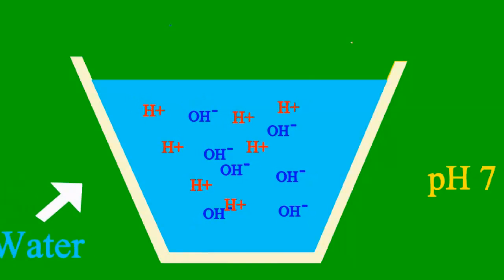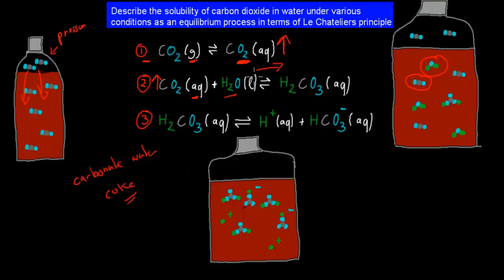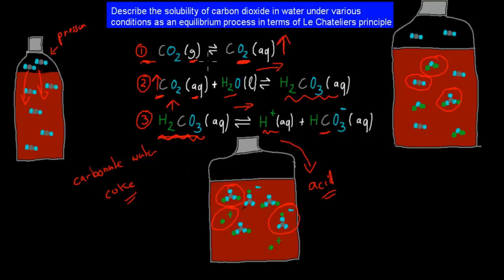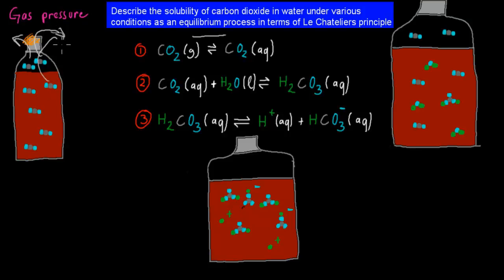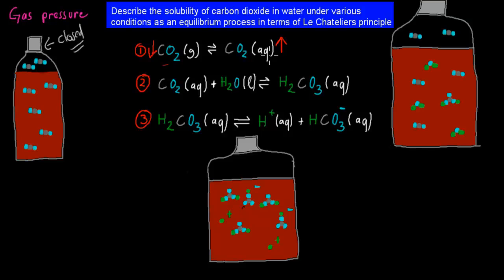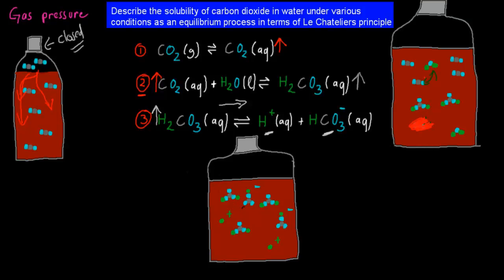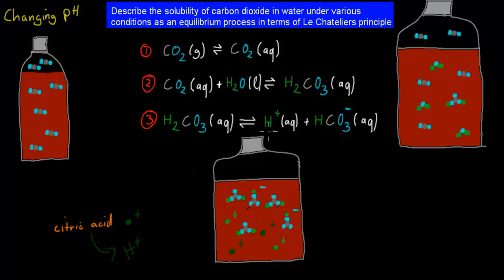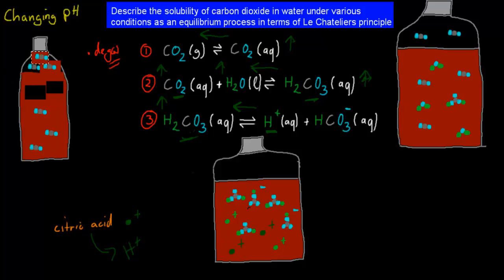10. Solubility of carbon dioxide in water (HSC chemistry)